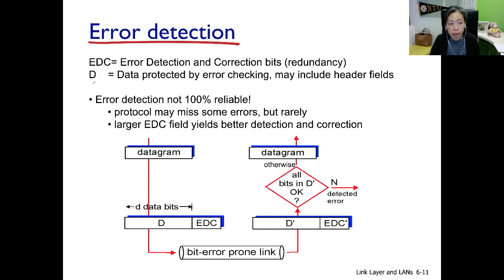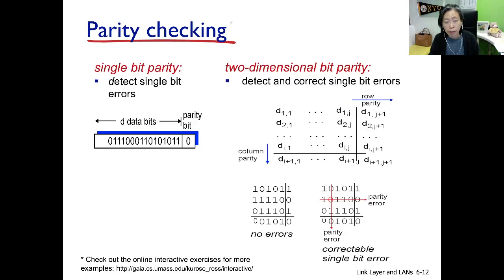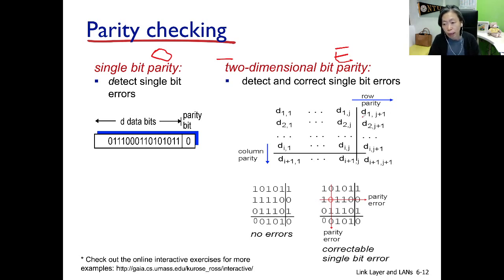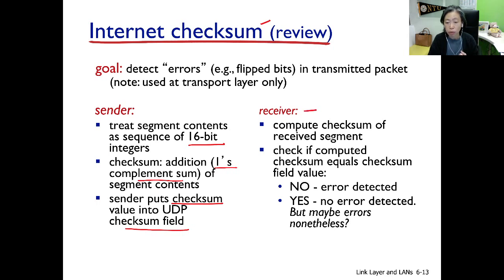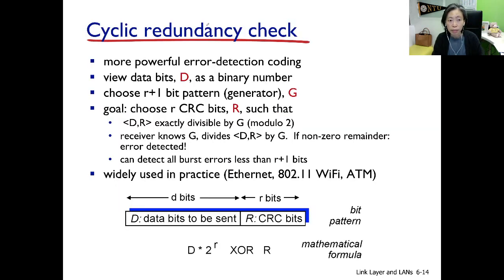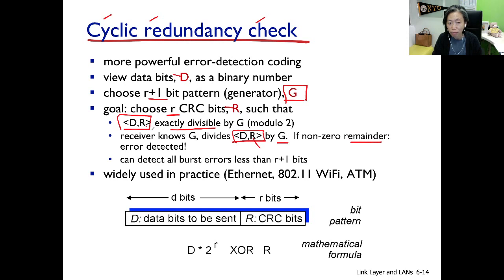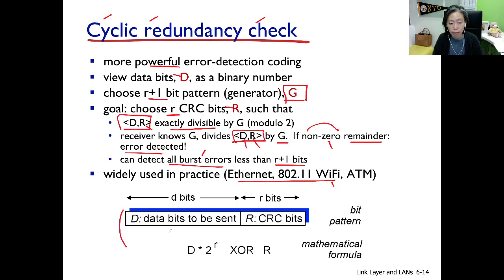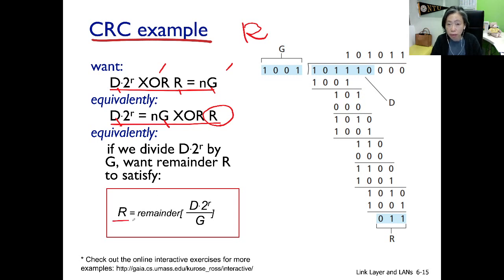ch62 ep#1 Error Detection Code